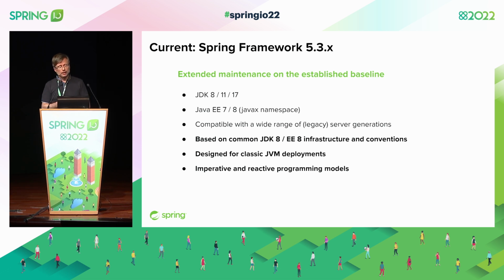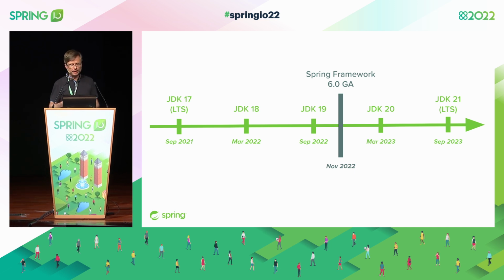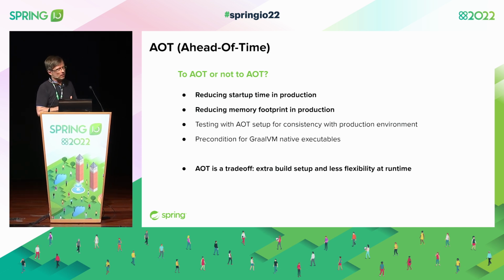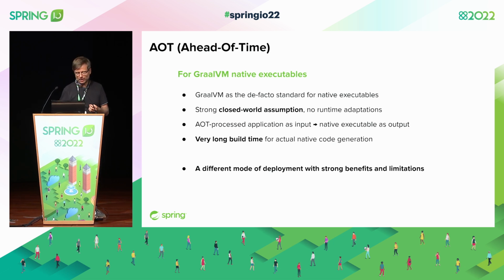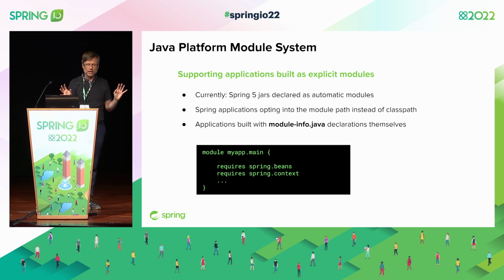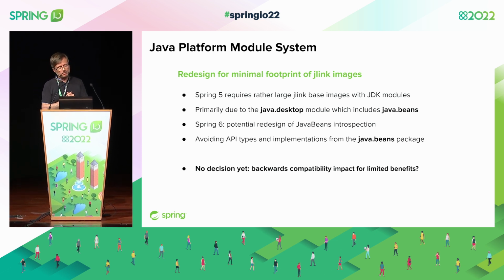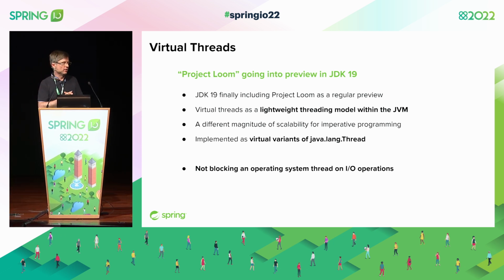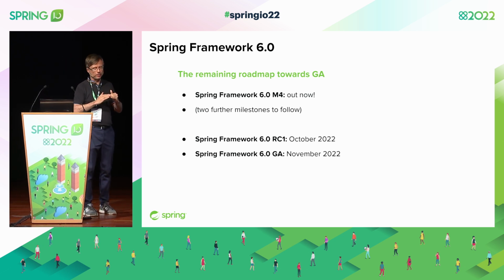Spring Framework 6: Infrastructure Themes by Juergen Hoeller @ Spring I/O 2022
The Spring team is preparing a new generation of the core framework for 2023 and beyond: Spring Framework 6 comes with a Java 17 and Jakarta EE 9 baseline and introduces major new themes, ranging from AOT/Native to Observability. This talk focuses on key design decisions and roadmap considerations.